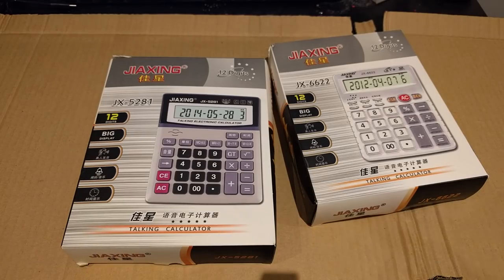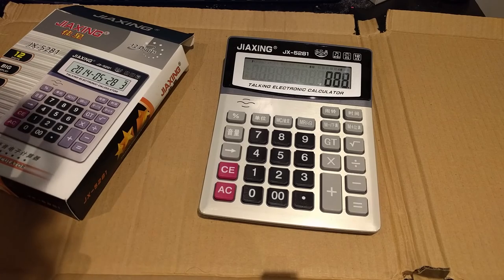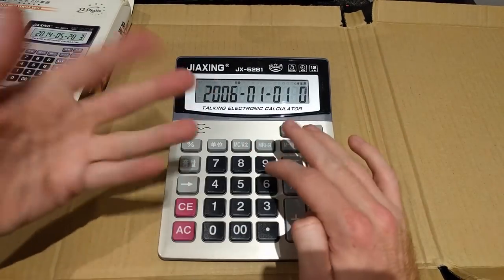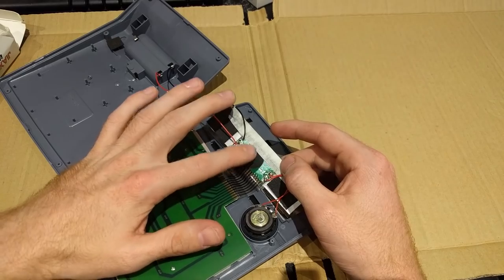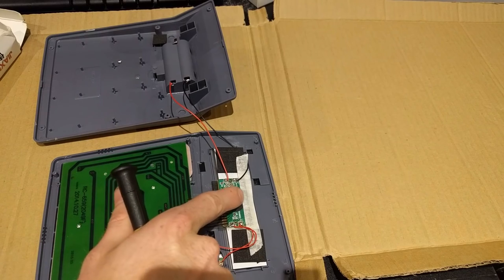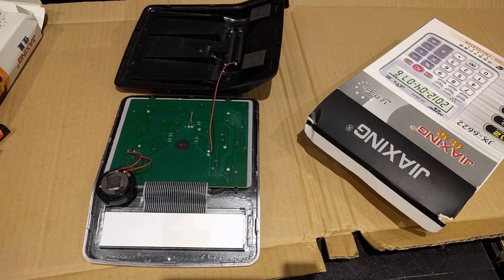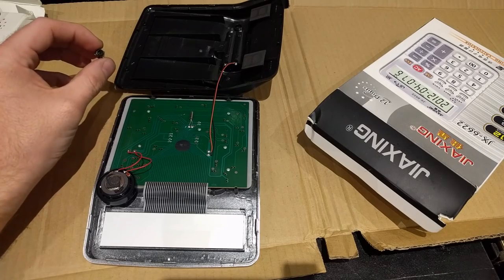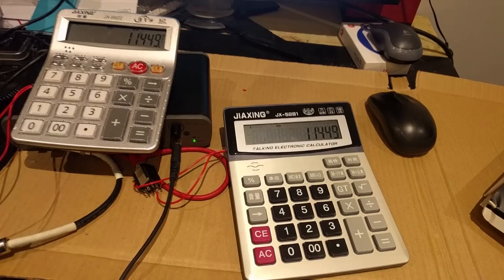The Talking Calculator Teardown!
I disassemble the talking calculators I found in China! We first came across these in Wuyishan, but it wasn't until we happened across a dodgy office supply shop in Beijing that I was able to secure a couple of my own. They're surprisingly quite difficult to find!